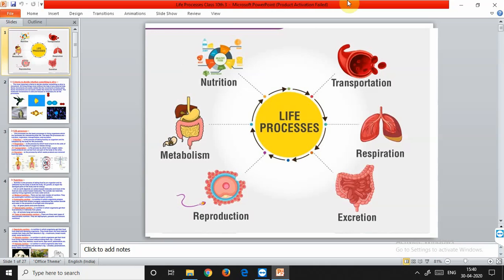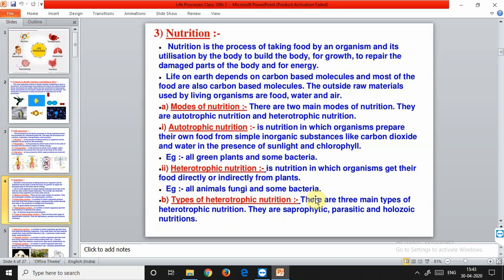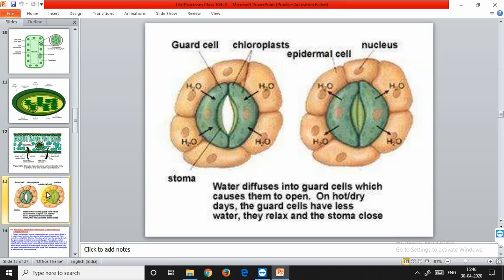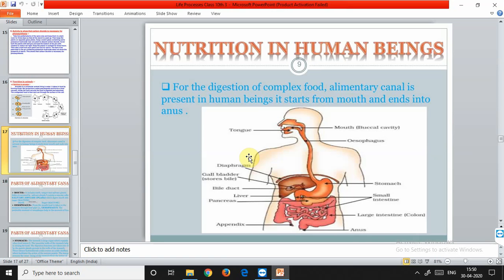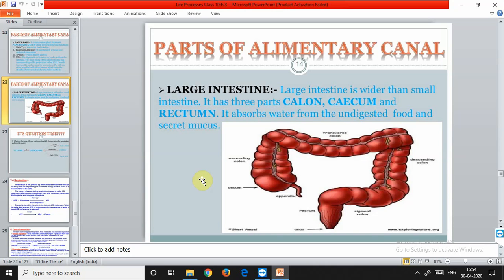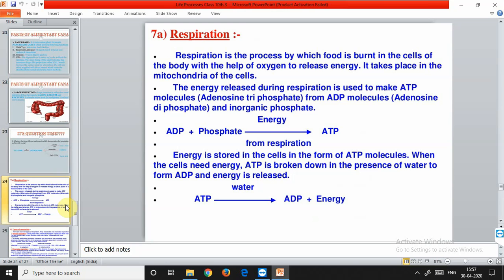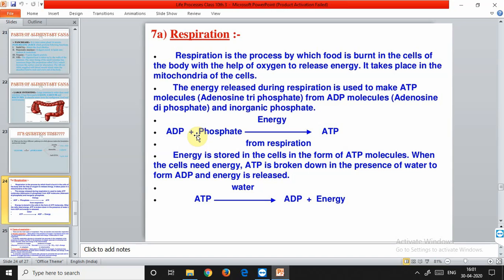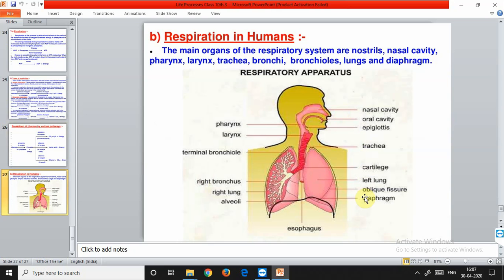Class 10th - Science - Chapter 6 - part 4